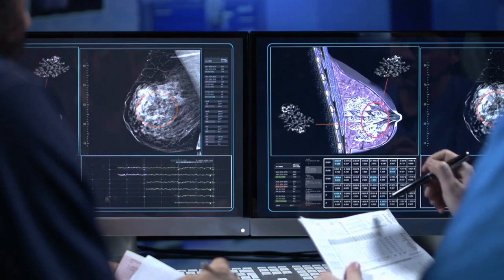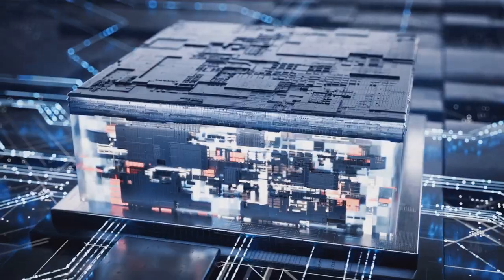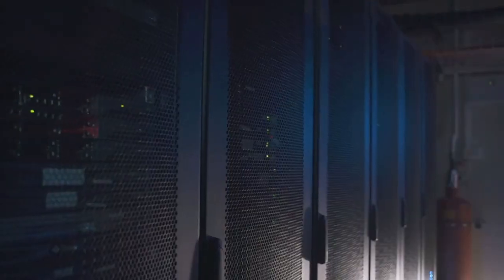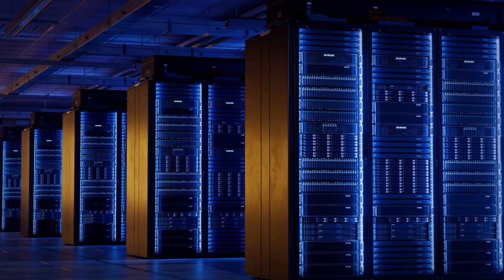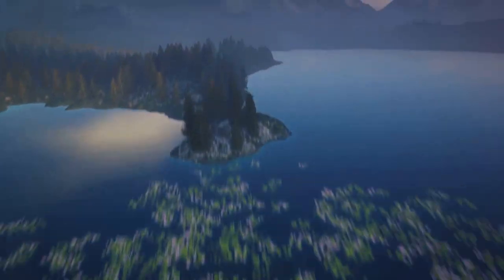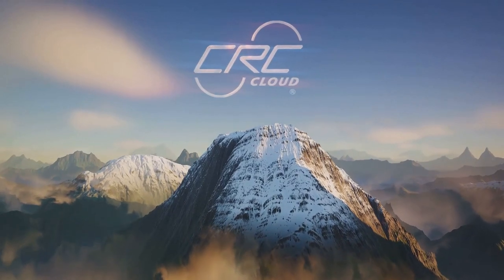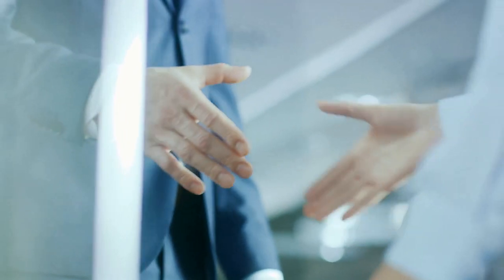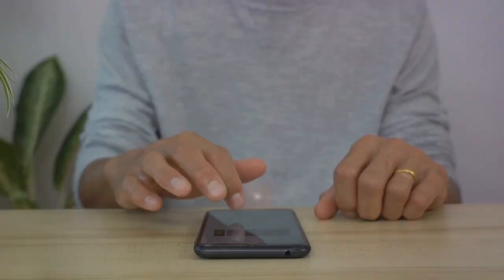CSP: Cloud Solutions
CRC Cloud